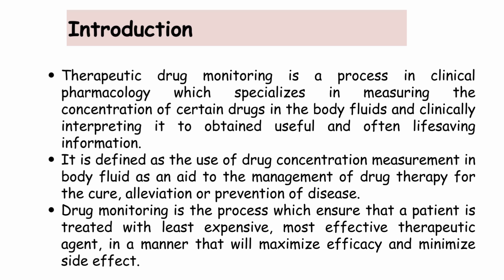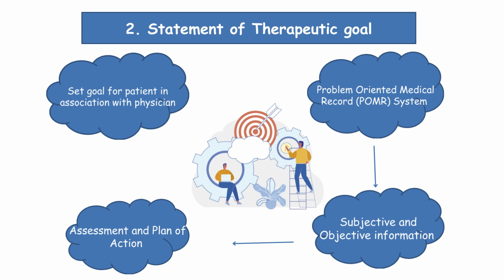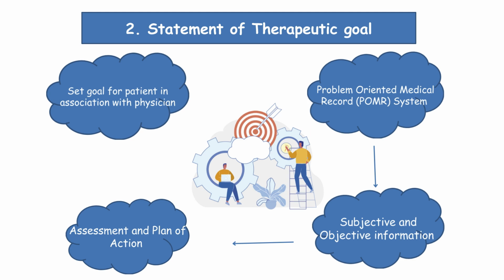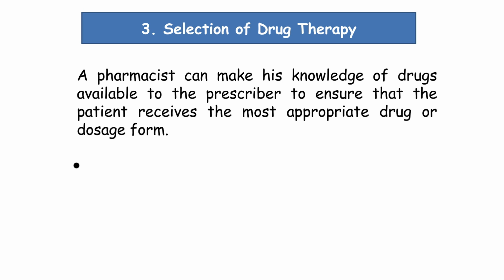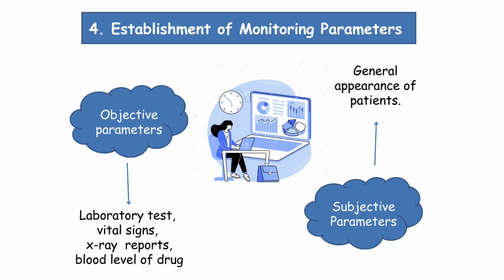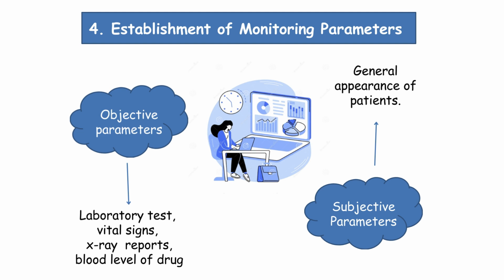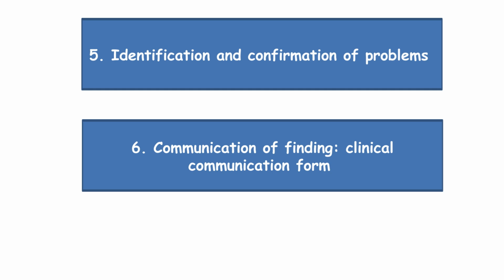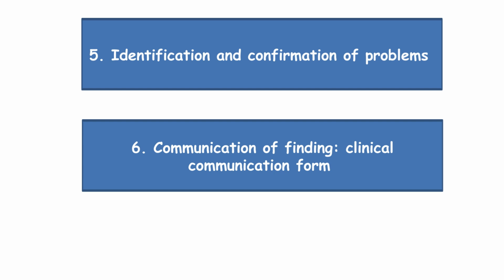Therapeutic Drug Monitoring